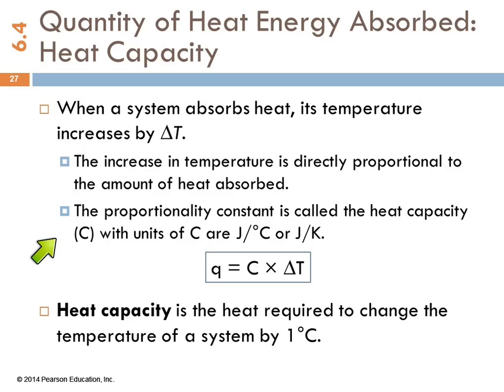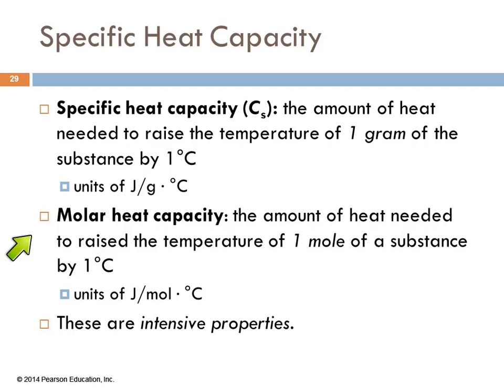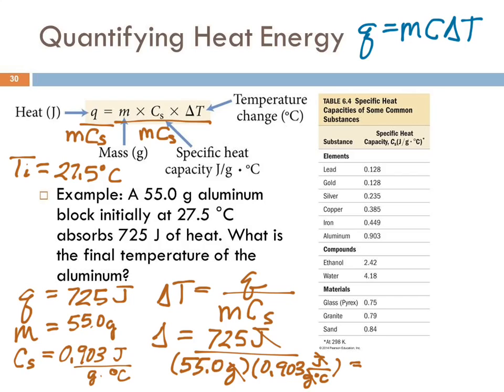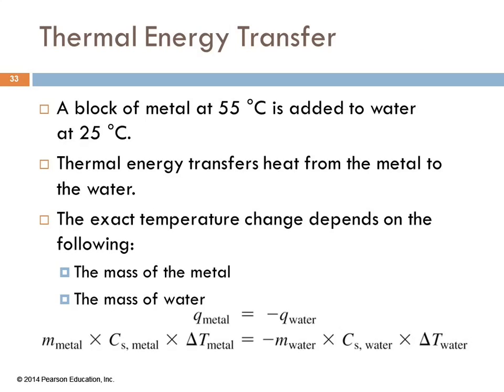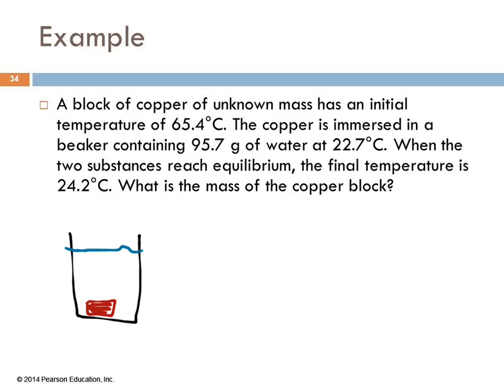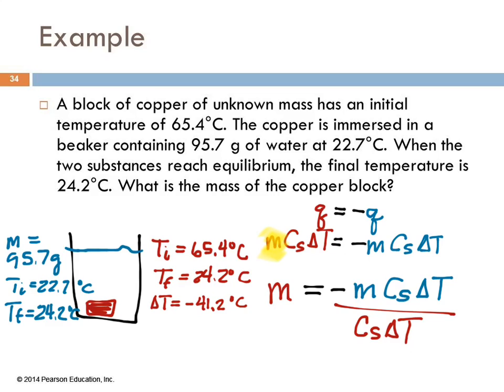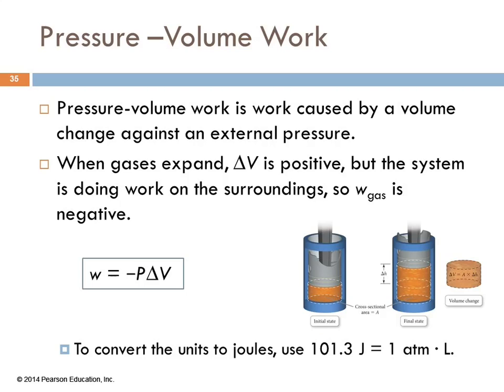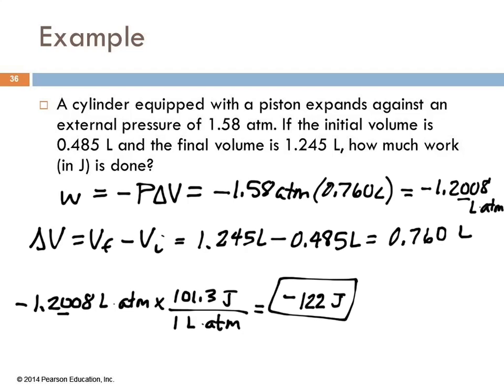1A 6.4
9/23/14 lecture at FCC